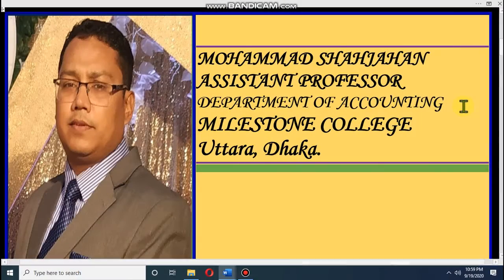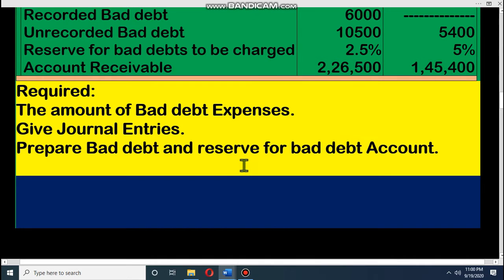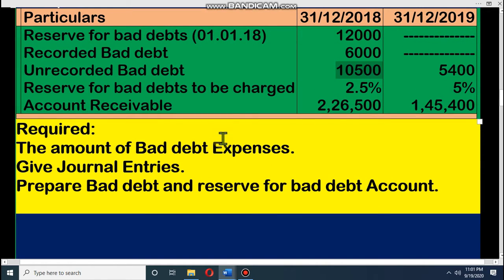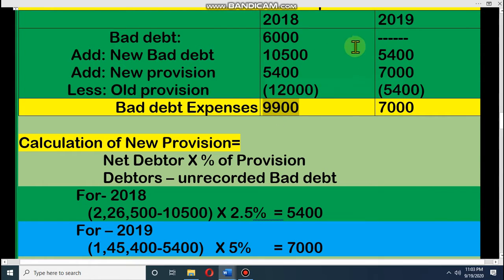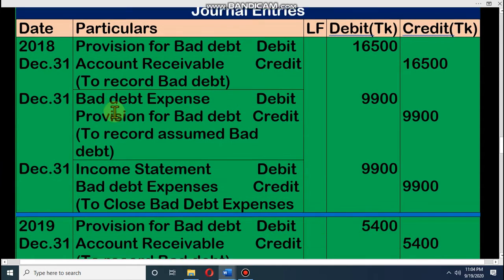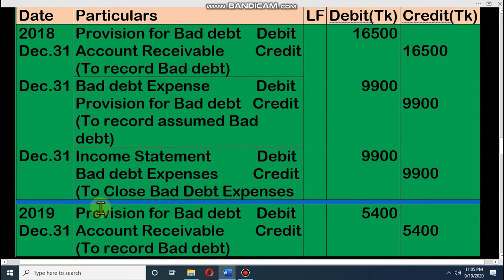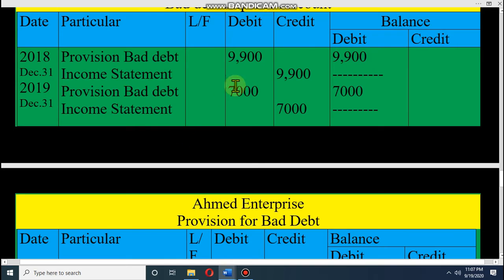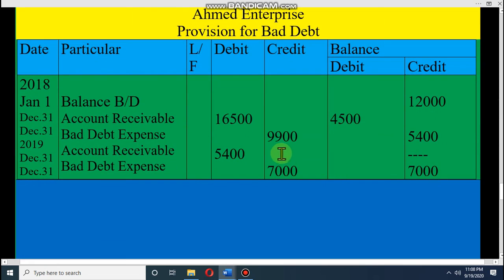Accounting - Account Receivable Lecture 2 English Version